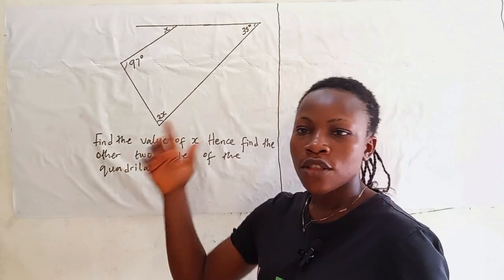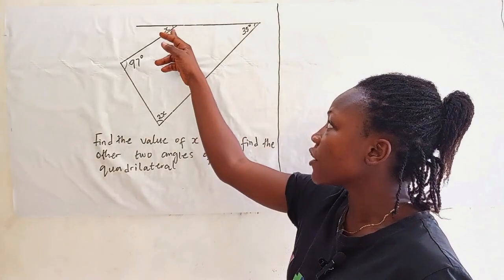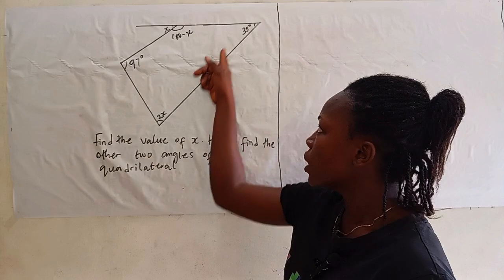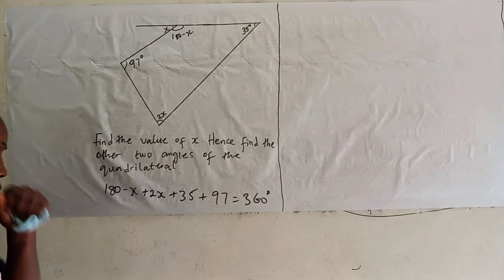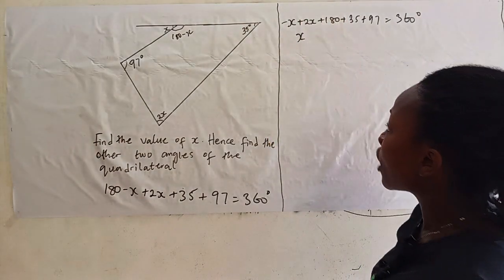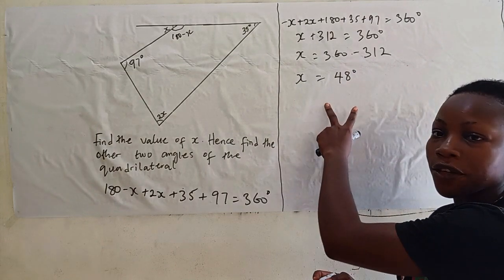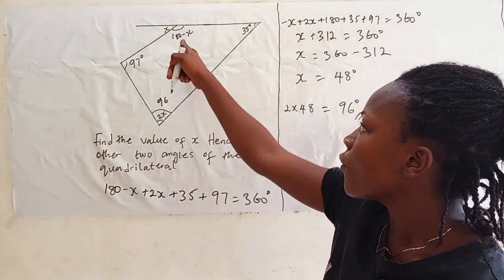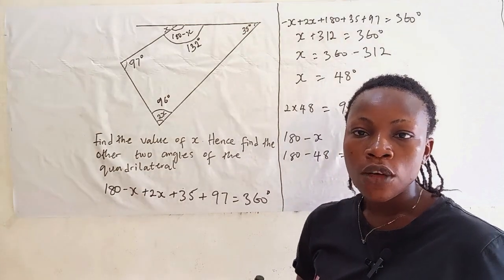Angles in a quadrilateral | Determine the value of x and the other two angles of the quadrilateral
Topics:
✓ WAEC Mathematics
✓ JAMB Mathematics
✓ Math Challenges
✓ Algebra
✓ Geometry

MathTutorial Determine the value of x and the other two angles of the quadrilateral.